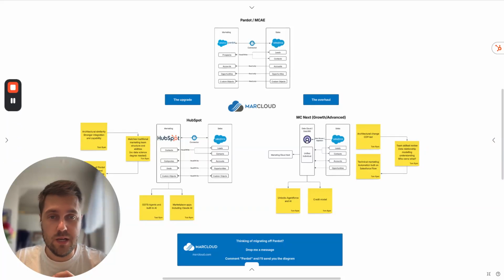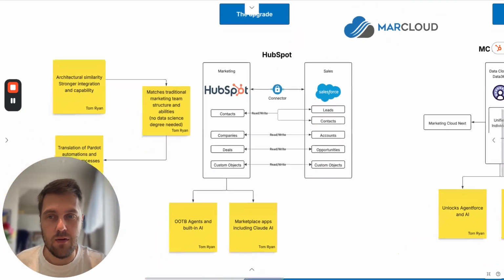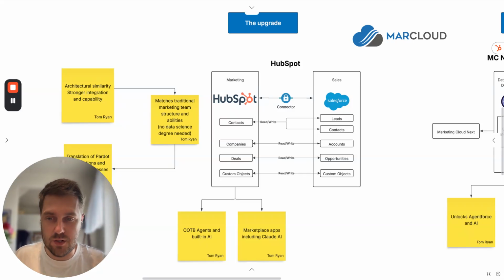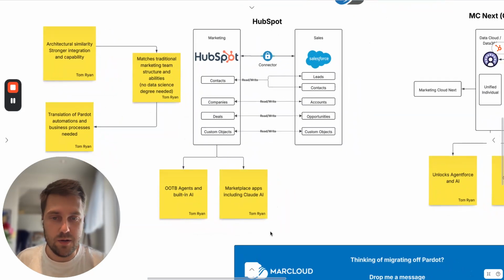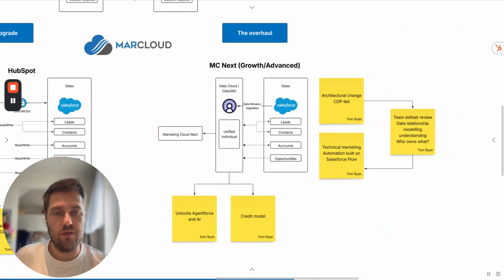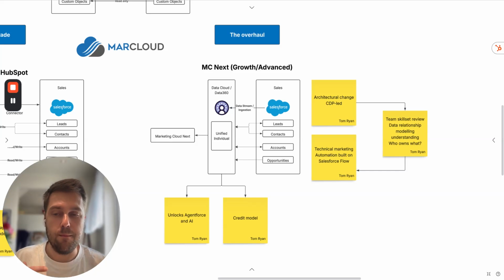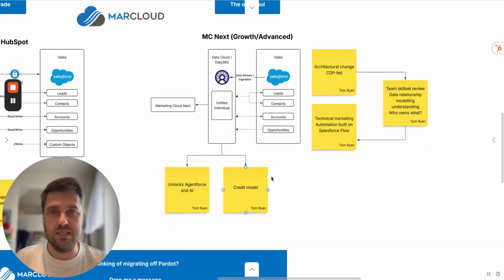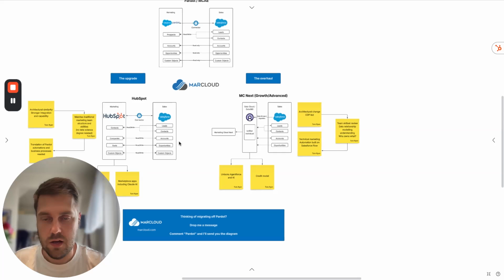Migrating Account Engagement (Pardot) to HubSpot or Marketing Cloud Next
Pardot vs HubSpot vs Marketing Cloud Next: Which marketing automation platform is right for B2B marketers?

If you’re using Salesforce Account Engagement, formerly Pardot, and considering a Pardot migration to HubSpot or Marketing Cloud Next, this video from MarCloud Founder Tom Ryan explains the practical differences between each platform.

Many B2B marketing teams compare Pardot, HubSpot, and Salesforce Marketing Cloud based on features, but the bigger question is architecture. Your CRM setup, data model, reporting needs, sales process, and campaign complexity should all influence the platform decision.

In this video, Tom explains:

* How Salesforce Account Engagement / Pardot fits into a B2B marketing automation setup
* When HubSpot is a sensible migration option
* Where Marketing Cloud Next fits in the Salesforce ecosystem
* Why Pardot vs HubSpot is not just a feature comparison
* How to think about CRM architecture, campaign reporting, and sales alignment
* Which platform may be better suited to different types of B2B marketing teams

If you’re reviewing Account Engagement, planning a Pardot migration, comparing HubSpot with Salesforce Marketing Cloud, or trying to decide whether Marketing Cloud Next is right for your business, this video should help you understand the options more clearly.